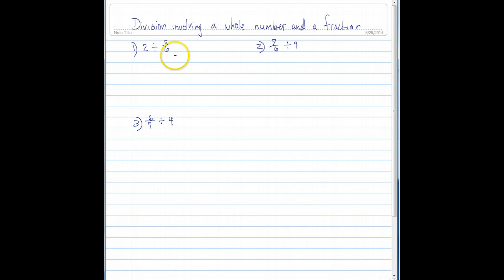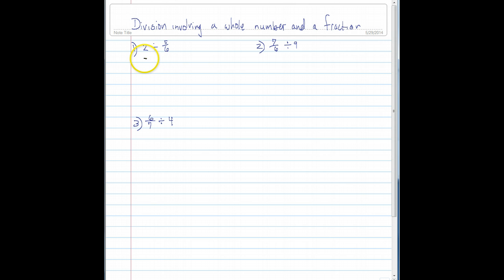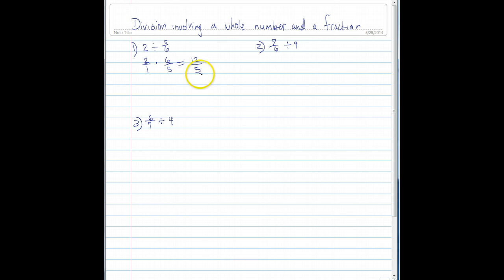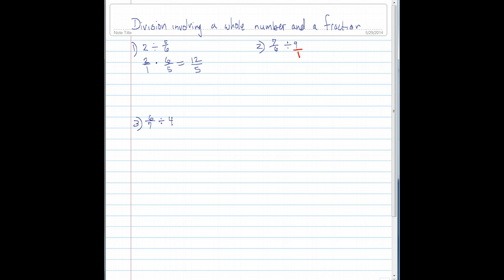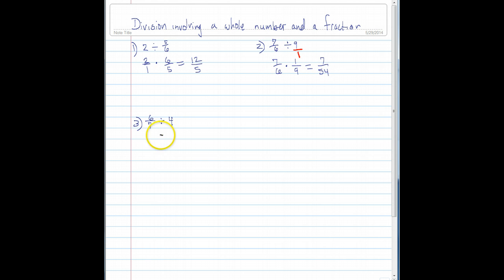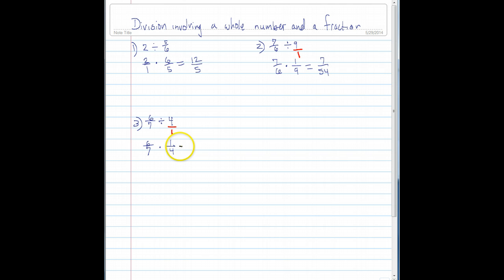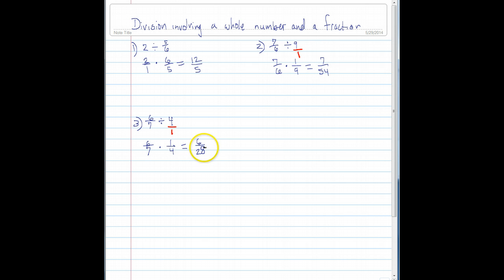Division involving a whole number and a fraction